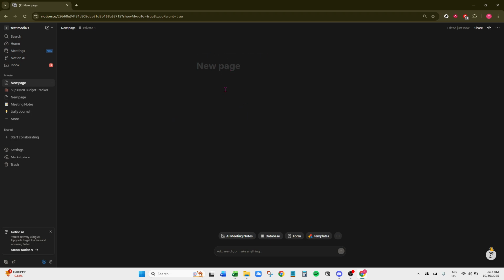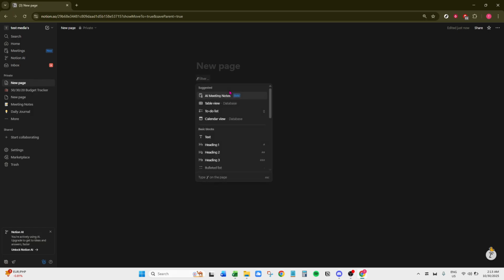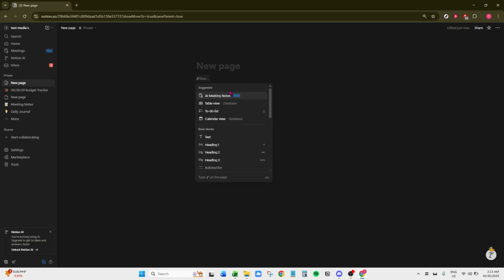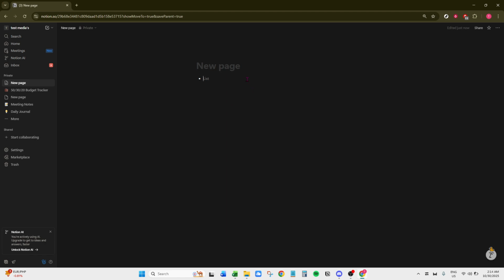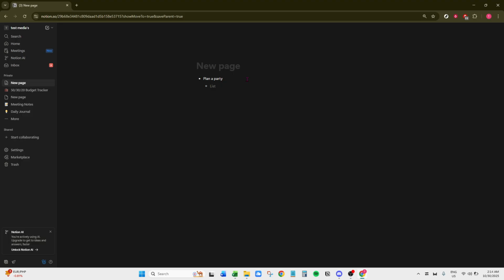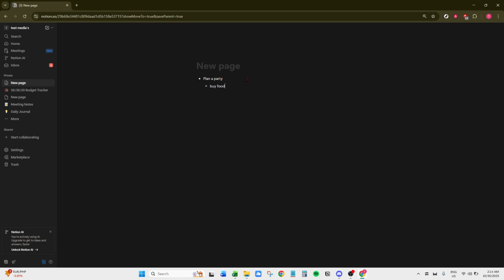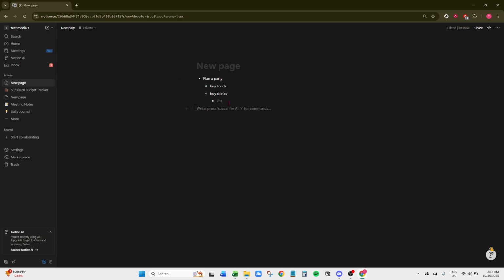How To Create Subtasks In Notion [2026 Guide]